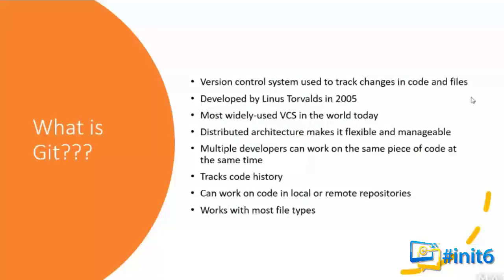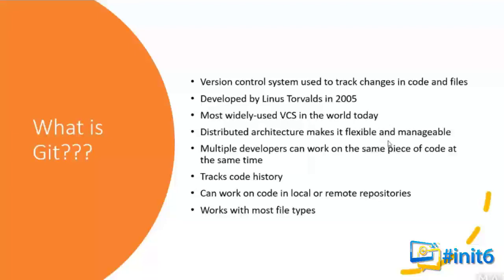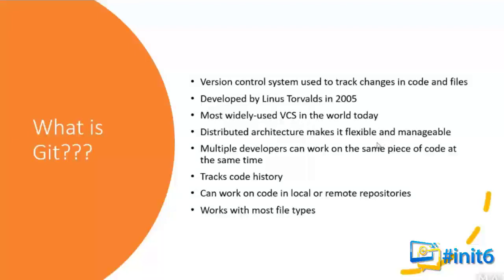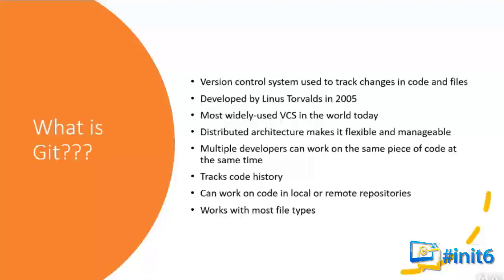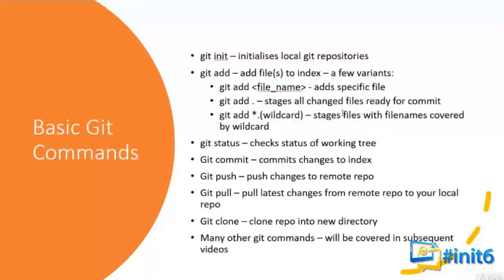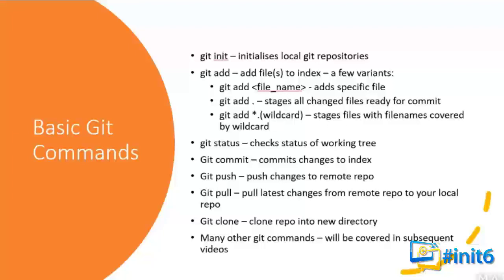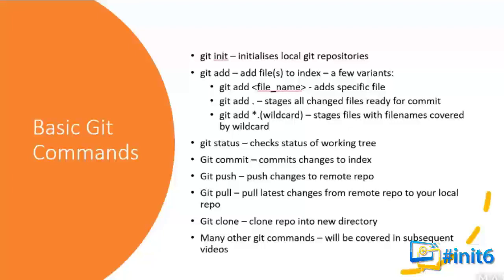Learn Git for DEVASC!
Learn git with John Gibbs from init6 ! This video shows the first steps, introduces what gitis there for, and gives you a flavour of its capabilities.

Wolfram Seidel
Daren Fulwell
John Gibbs
John Amer
Rick Koenig
Abdel-moniem E Rezk
Derek Winchester

CONNECT WITH